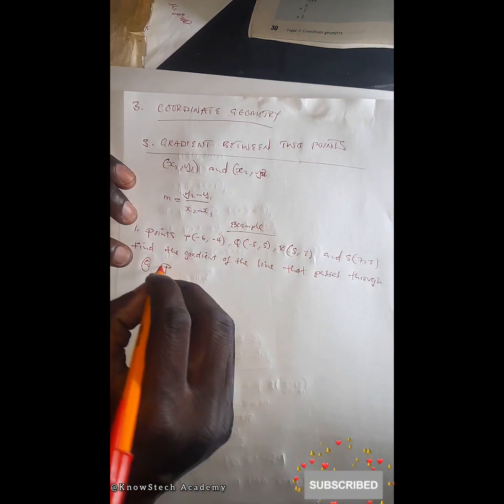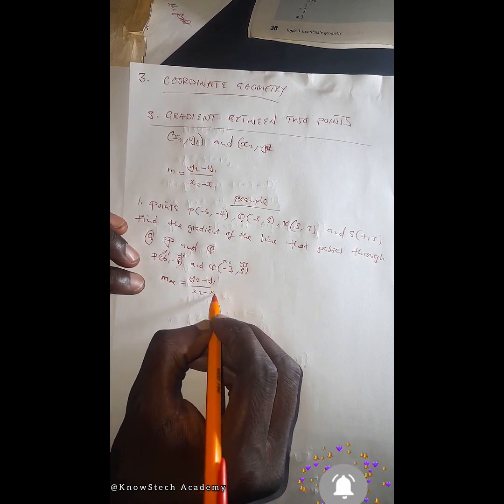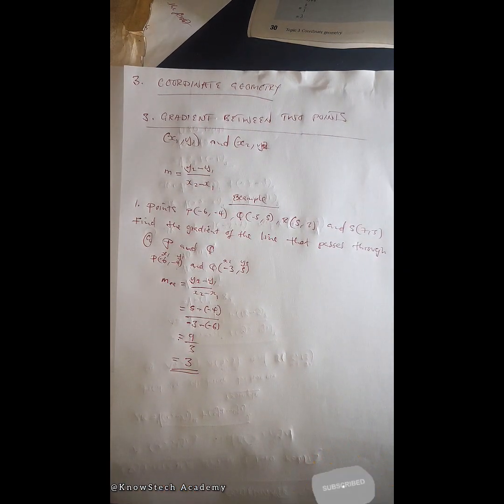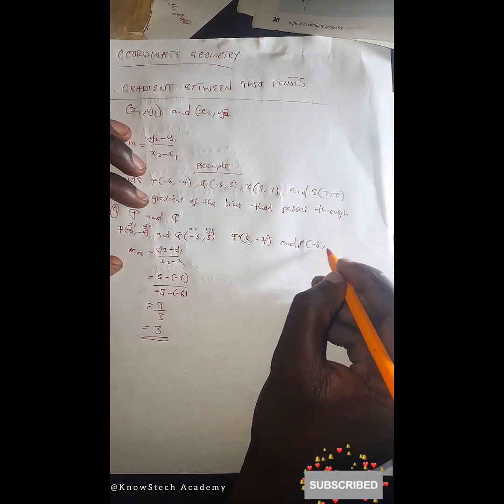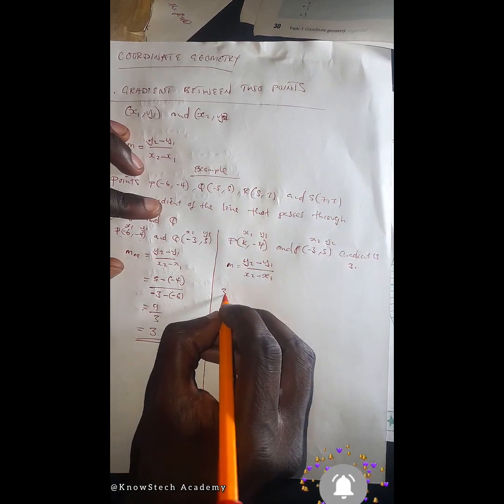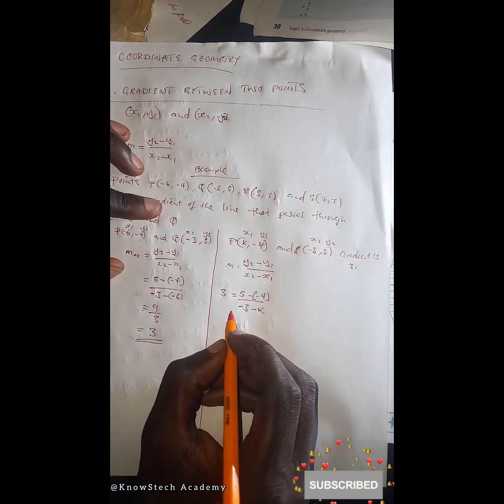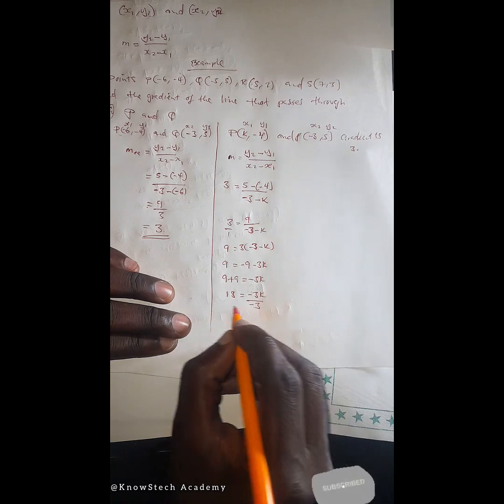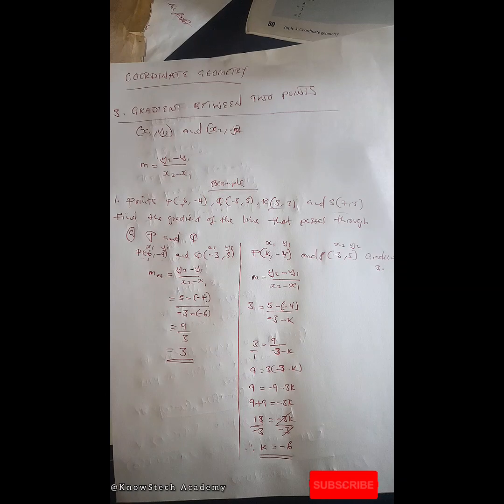Math| COORDINATE GEOMETRY | LESSON 3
Coordinate Geometry: GRADIENT OF THE STRAIGHT LINE